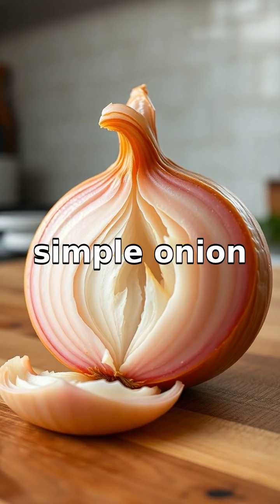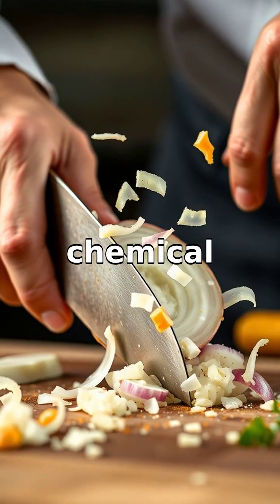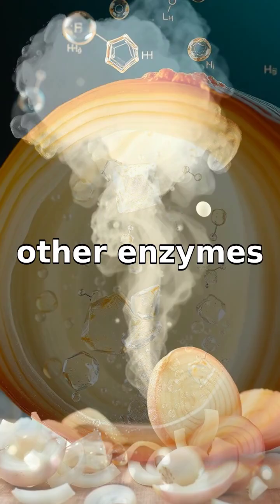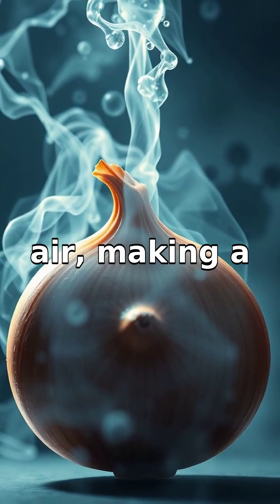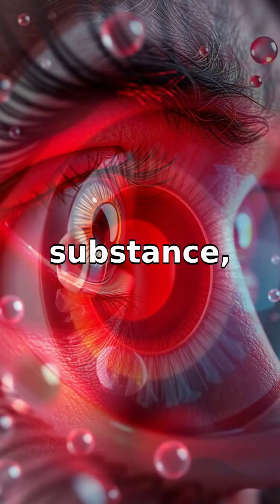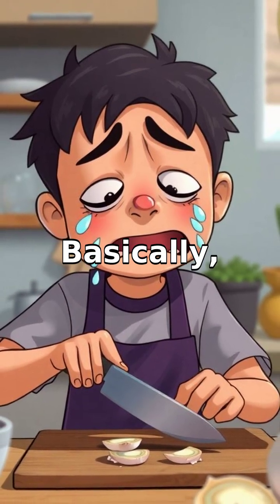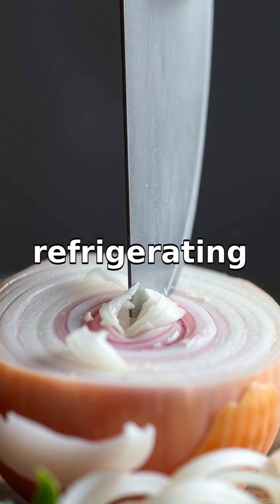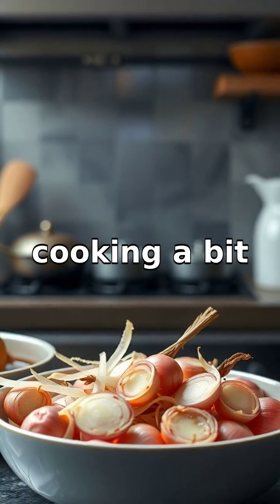ELI5: Why Does Cutting Onions Make You Cry?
Peeling back the science of onions: Discover why they bring tears to your eyes!